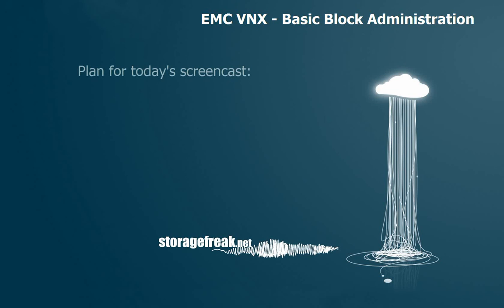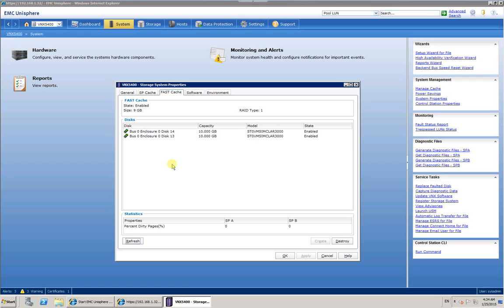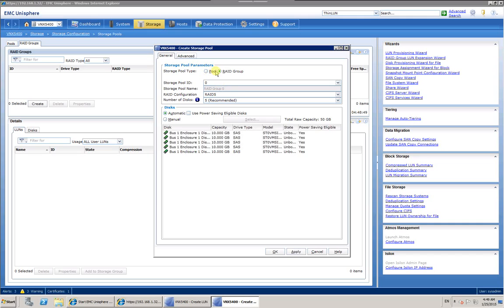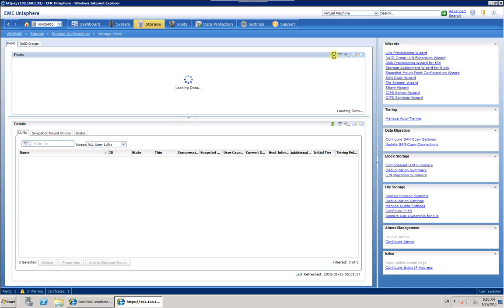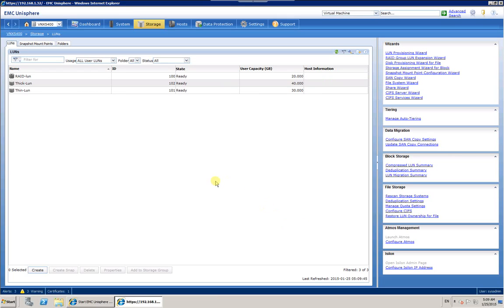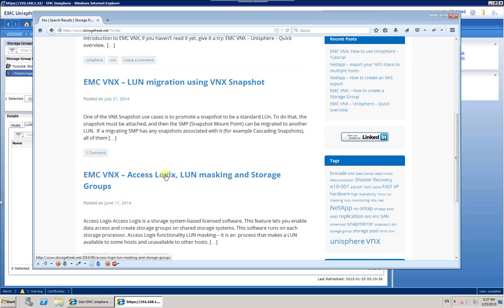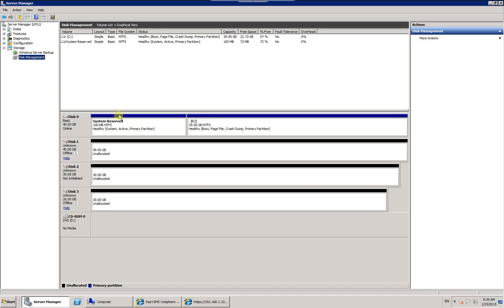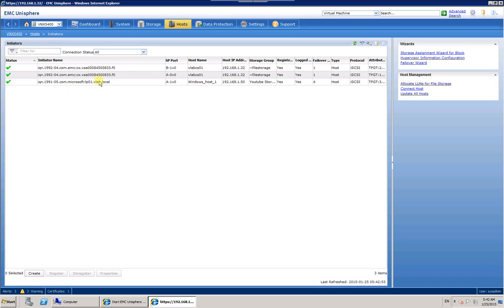Introduction to EMC VNX - Basic Block Administration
In this demo I perform some basic administration tasks: such as creating a Storage Pool, creating a RAID Groups, creating traditional and pool LUNs. Masking the LUN to a host, and even connecting to those from the windows host.